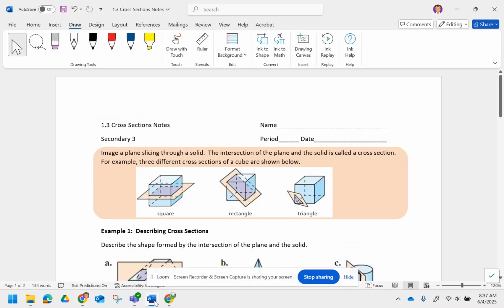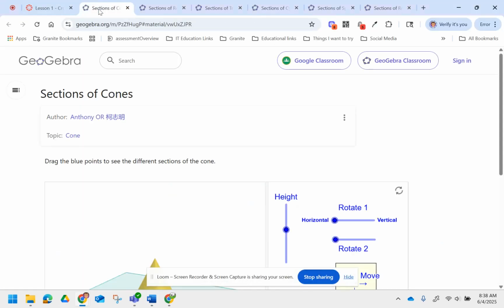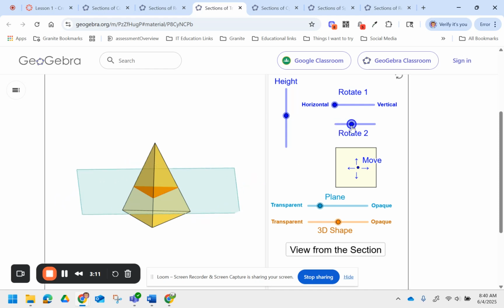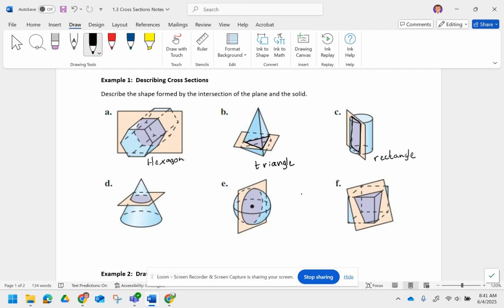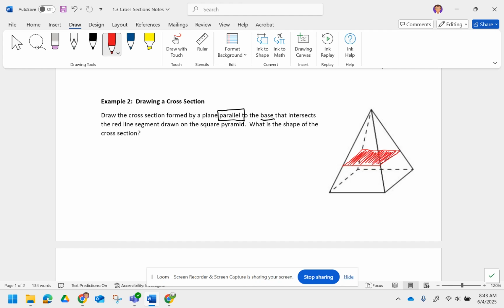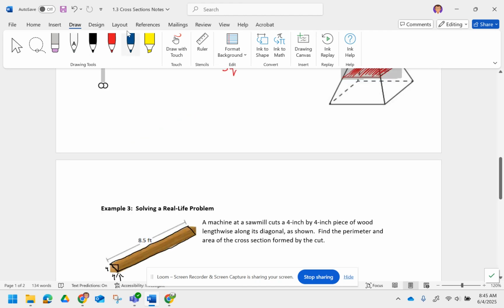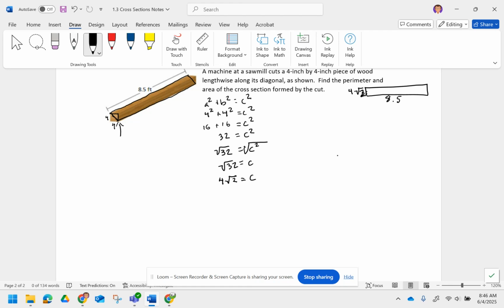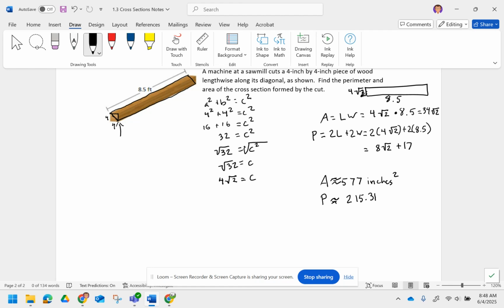Cross Sections of Solids